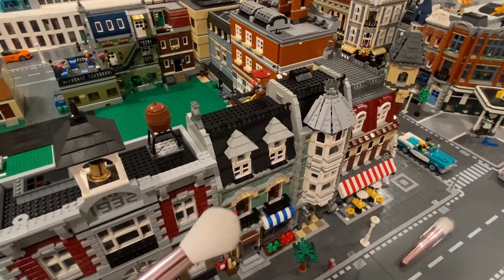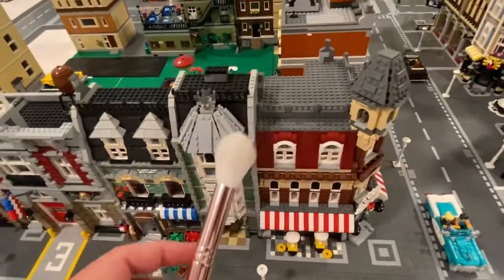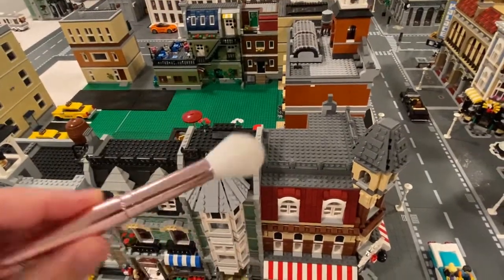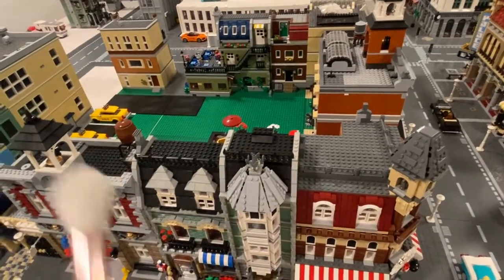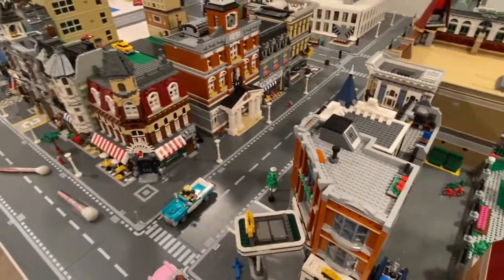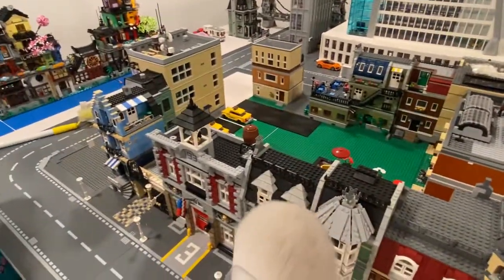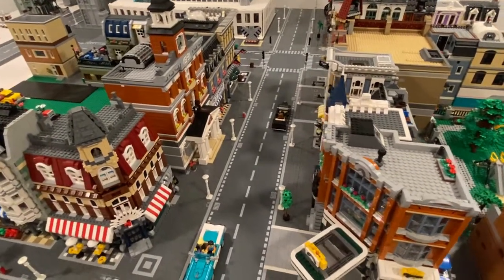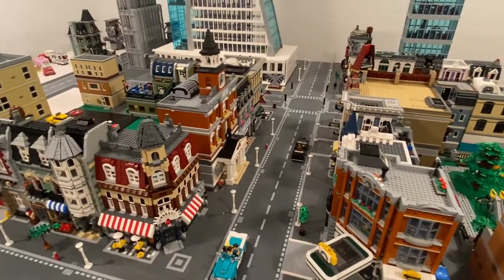5 Lego room tips to help you get started and maintain a Lego room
Here are 5 tips that I've learned over time that may help you with designing and creating your very own Lego room.

Keep in mind that every space is different, and every person is different. So your needs may vary. Our goal is to give you some inspiration and a place to start.